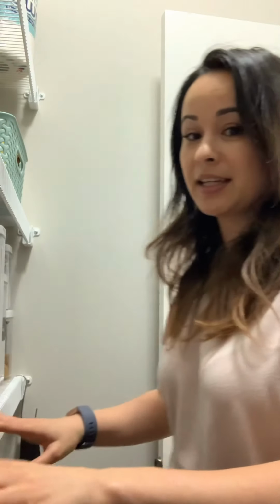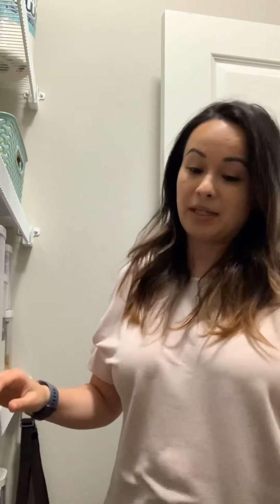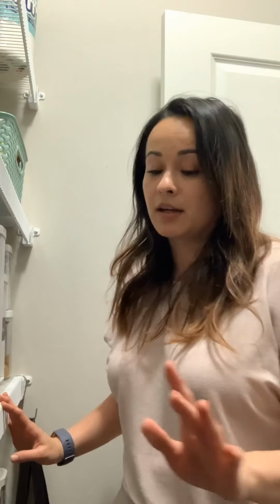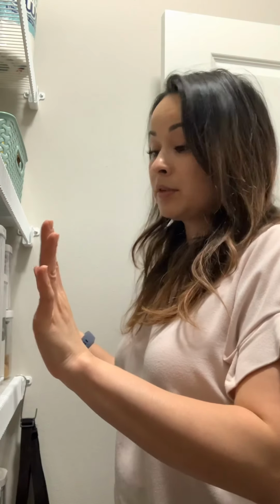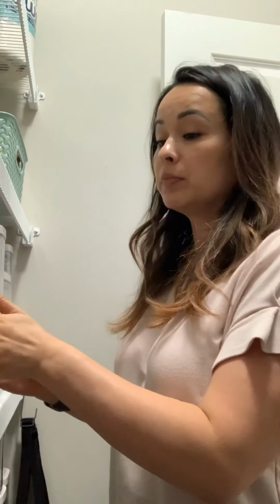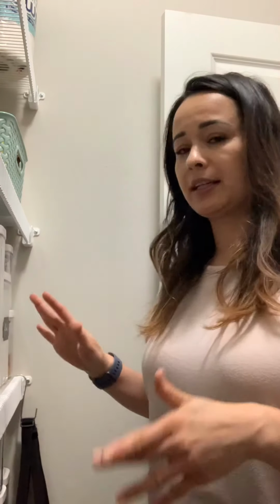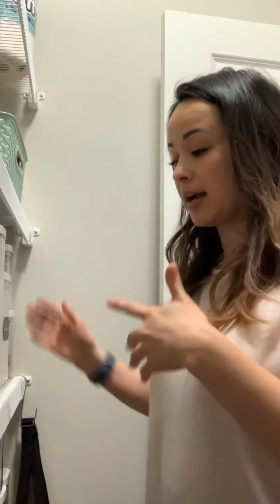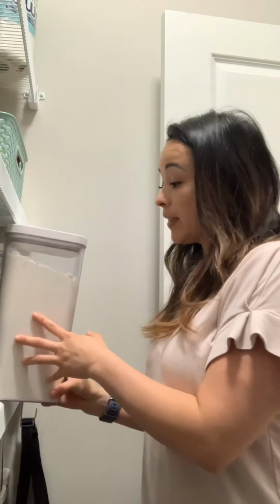3 Tips to Help You Organize Your Pantry this Weekend!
Does your pantry become a black hole at times? I feel like this happens to all of us! In this video I'm sharing share 3 tips with you on how you can organize your pantry this weekend!